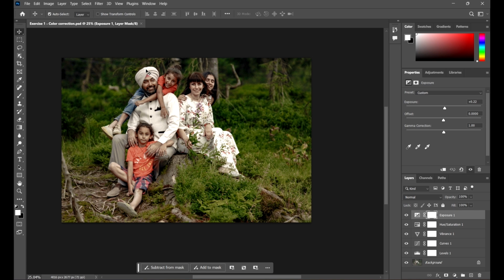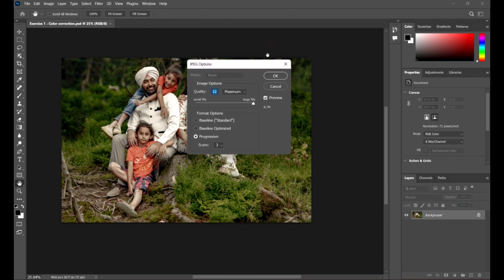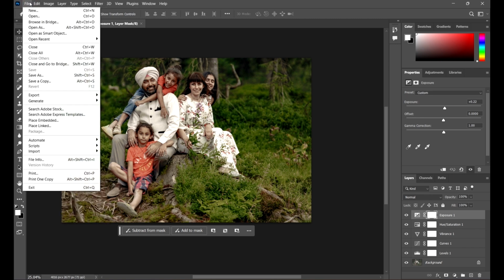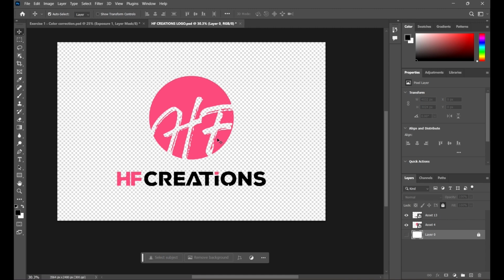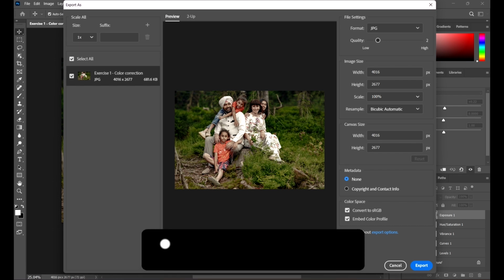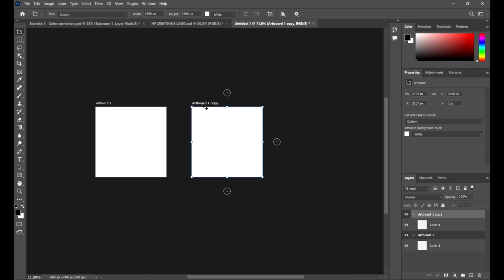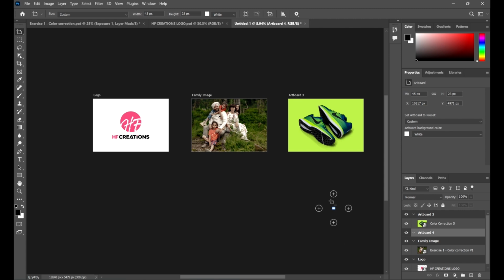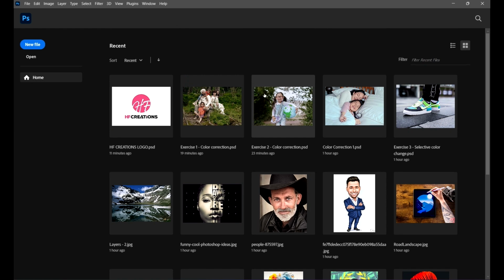Export your work from Adobe Photoshop - Right way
This Tutorial is a part of our Adobe Photoshop CC Course. In this video, you’ll learn how to export your work from Adobe Photoshop the Right Way!.